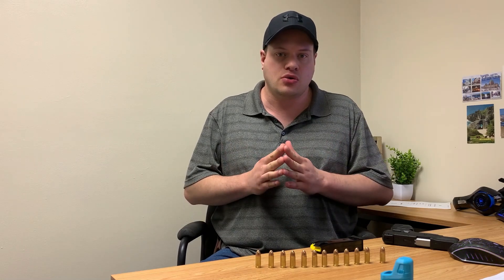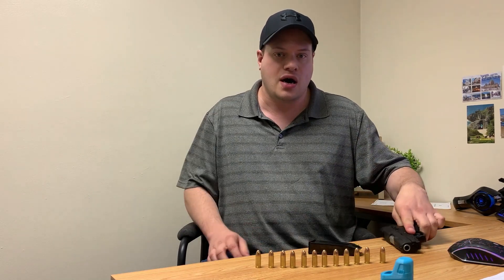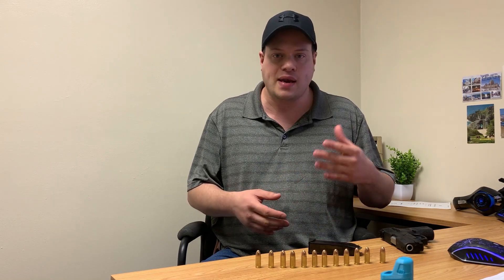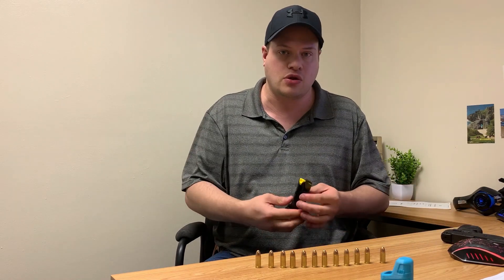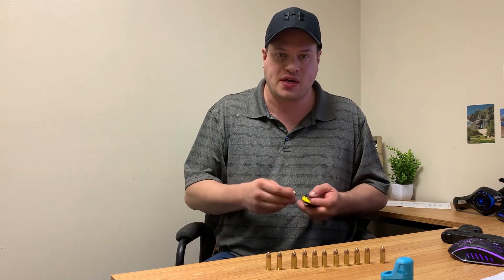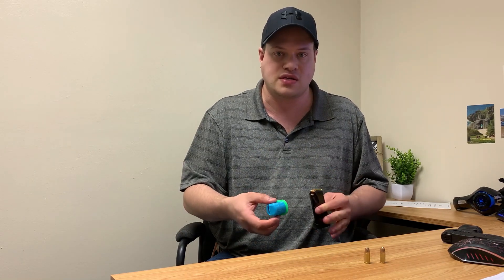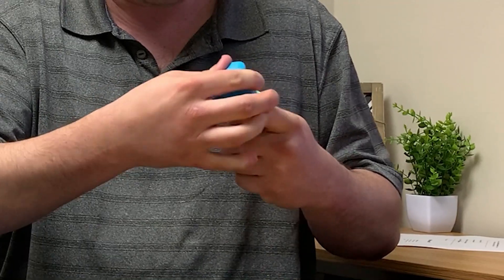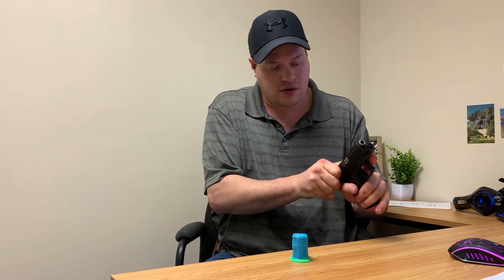9MM Magazine Speed Loader (Love it!)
I just got a 9mm speed loader for my Taurus G2C and I love it. Watch it in action!

$5 Early Access
$15 VIP frequent behind the scenes content and exclusive videos

Favorite Books:
Diagnostic & Prescriptive Judgment Enforcement
How to do Financial Asset Investigations